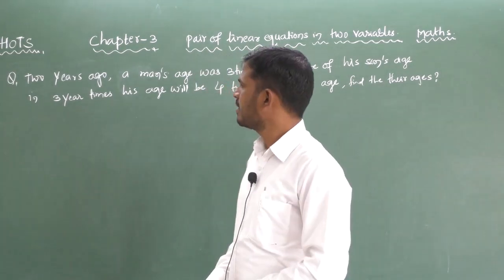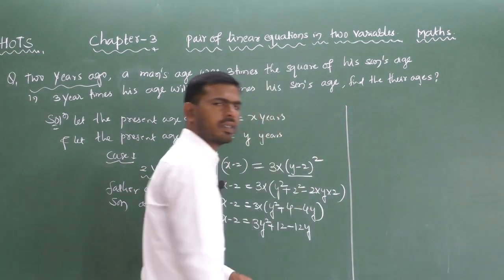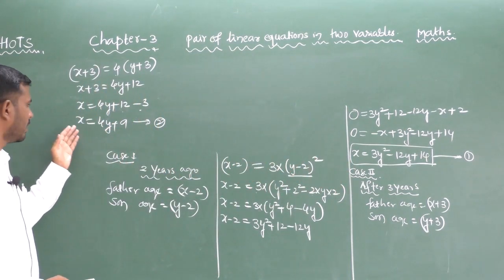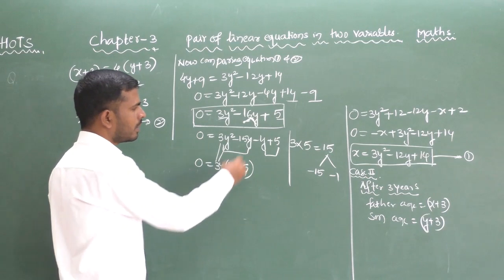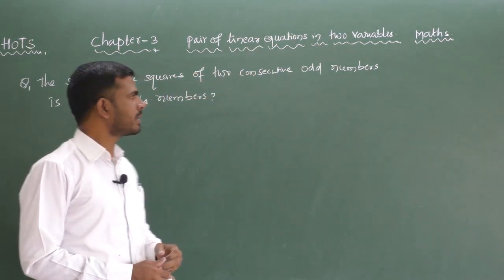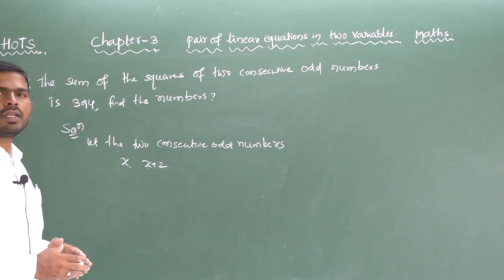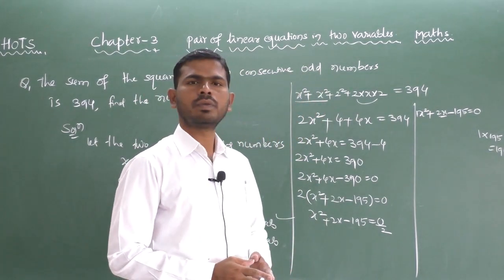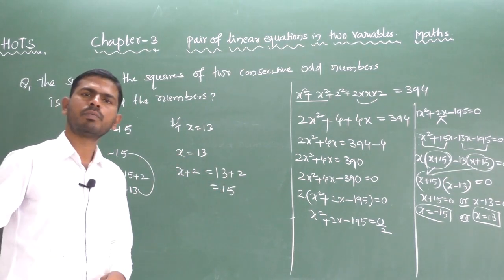X STD MATHS IIT HOTS QUESTION 3 7 2